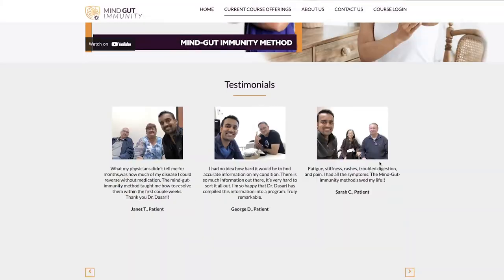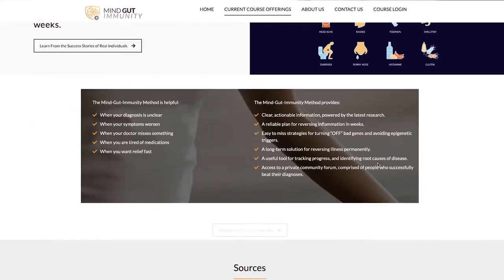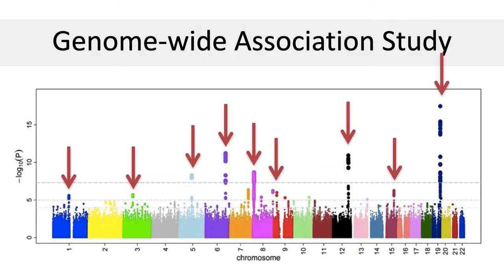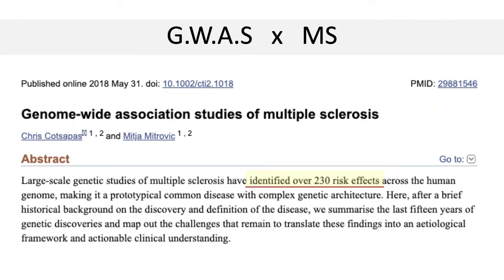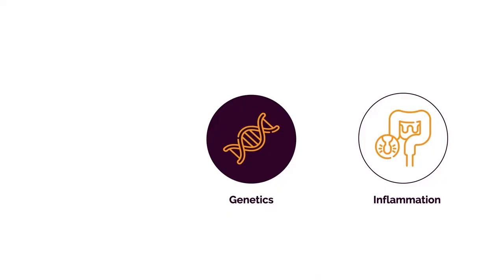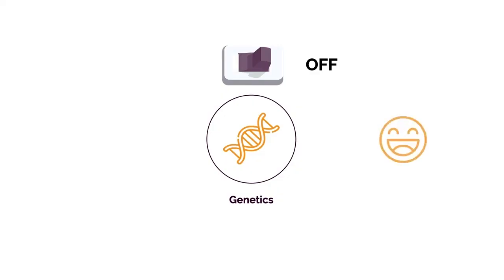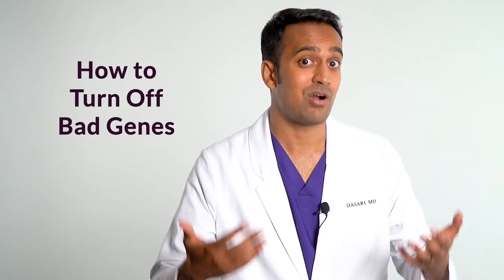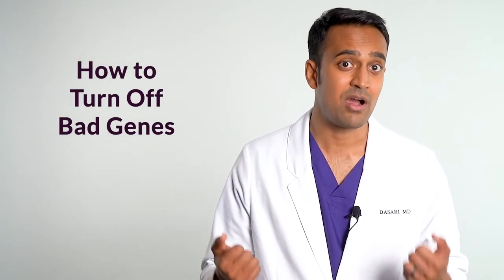[Root Causes] of Eczema, Atopic Dermatitis Genetics & Inflammation, Medical Doctor Explains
Have Eczema, or Dermatitis? Want to stop INFLAMMATION for good?  Join my Clinic.
Show Notes:
Genetics do not explain the whole story.
There once was a time, when you were healthy, when you had the same genes as you do now!
"Bad Genes," once activated, cause inflammation.
 70-80% of the immune mediated inflammation starts in the gut.
"Bad Genes" can also come from "Bad Microbes" living in our intestines

Genome Wide Association Studies (GWAS) show multiple genes involved in Eczema (also called atopic dermatitis); but these pro-inflammatory genes are not always activated.

Mind-Gut-Immunity Clinic Philosophy:
Turn on good genes, turn off bad genes, Promote good microbes, remove bad microbes.
Achieve lasting relief without medications.

5 Epigenetic Root Causes:
Poor Diet
Troubled Digestion
Diminished Sleep
Emotional Stress
Exercise Deficiency

Other / Miscellaneous Category: Smoking, Dental Hygiene, Medication Side-Effect

00:00-01:36: Introduction
01:37-03:42: Root Causes for Eczema
03:43-05:35: Genetics and inflammation in Eczema
05:36-06:55: Different Types of Genes in Eczema and how to control them.
06:56-10:14: Genetic Triggers in Eczema.
10:15-10:50: Outro